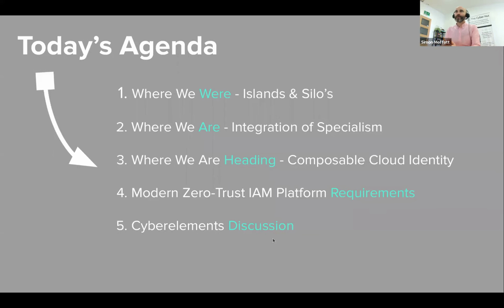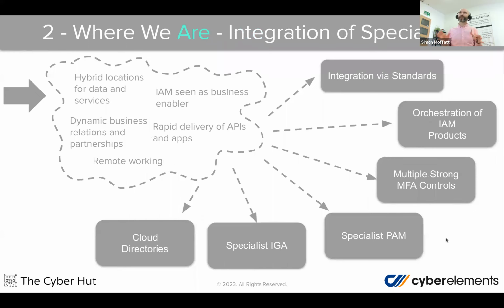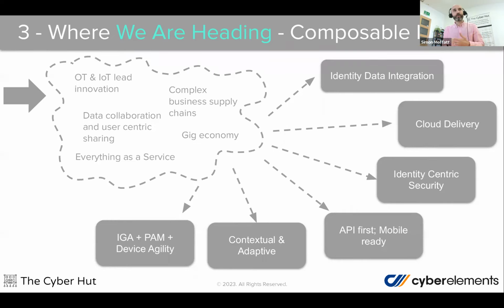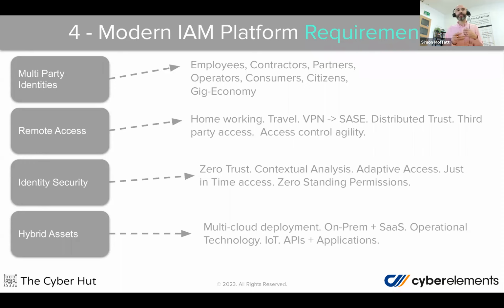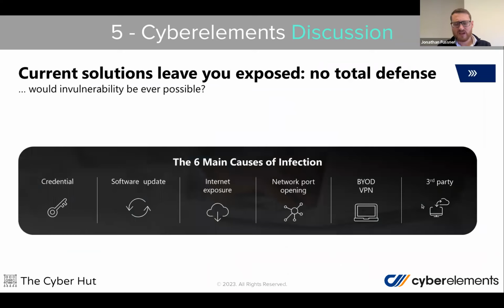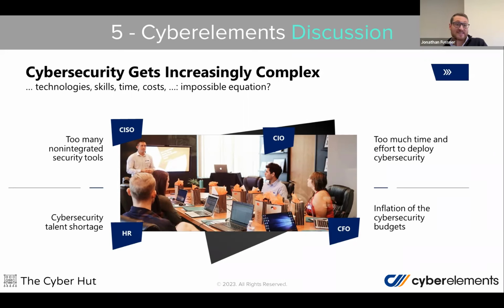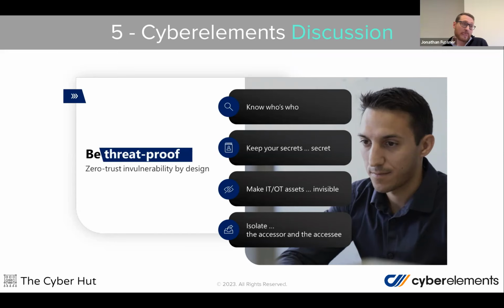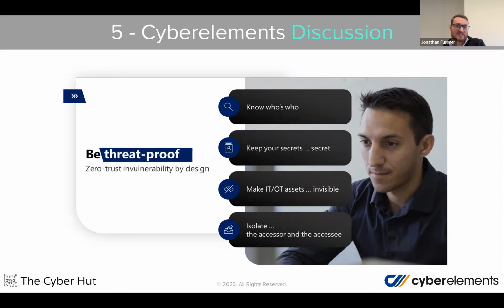Zero Trust IAM: How Identity-Centric Security Drives Business Performance | The Cyber Hut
Zero trust is usually sold as a security story — reduce risk, prevent breaches, enforce least privilege. But the real case for zero trust IAM goes further than that. Simon Moffatt speaks with Jonathan Fussner from Cyberelements (part of Systancia) about how an identity-centric zero trust architecture does more than protect the enterprise: it enables faster data sharing, smoother joint venture collaboration, and shorter time to market. Covers the journey from fragmented IAM silos to a modern, modular, cloud-first zero trust platform — for both IT and OT environments

zerotrust zerotrustIAM identitysecurity IAM privilegedaccess businessagility ZTNA cloudsecurity Cyberelements accessmanagement For further deep dives on acronyms, terms and concepts For latest market news on these vendors and more For further deep dives on acronyms, terms and concepts For latest market news on IAM vendors and more